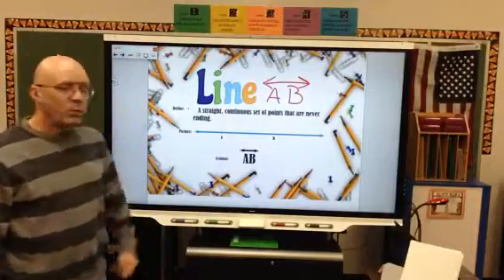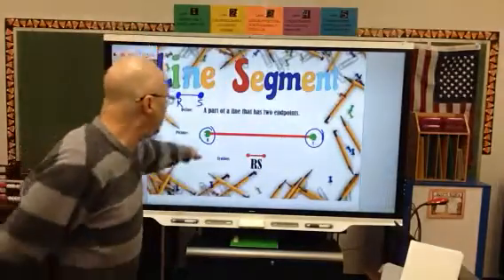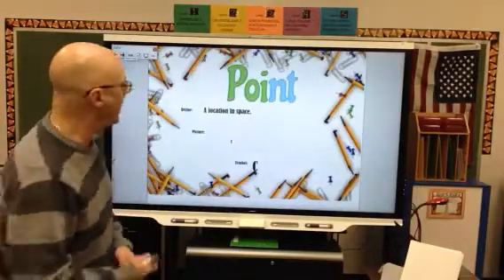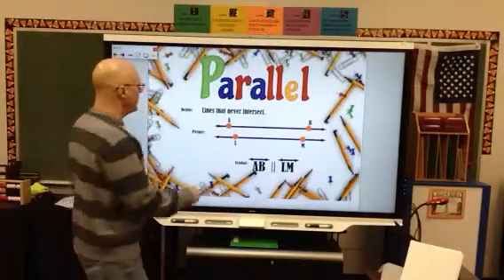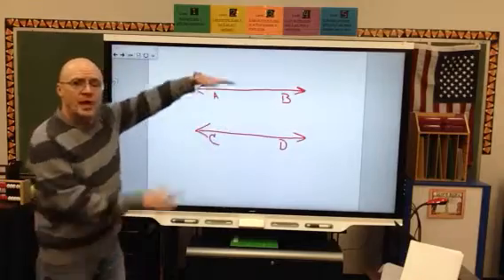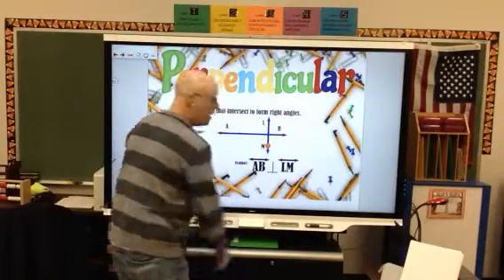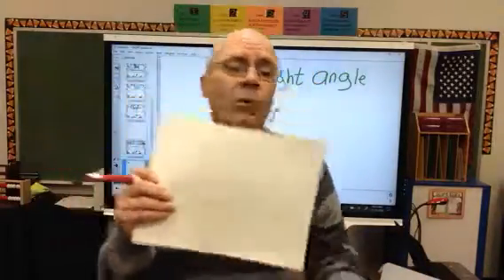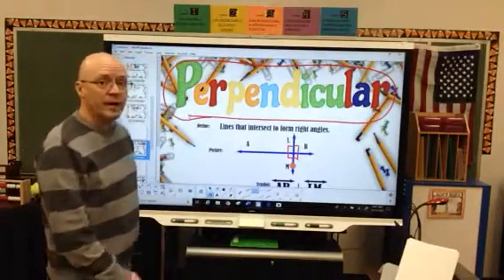Geo 12 15 2-3